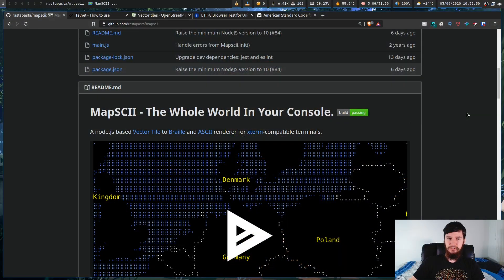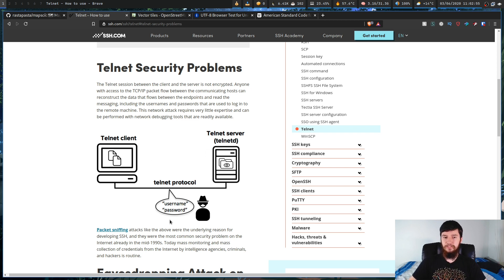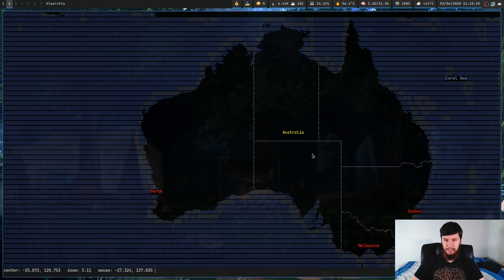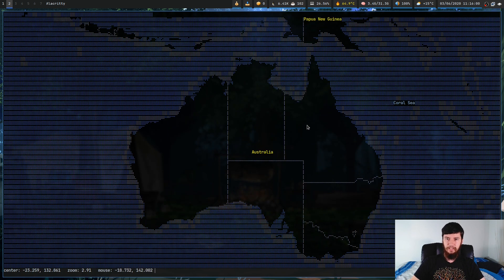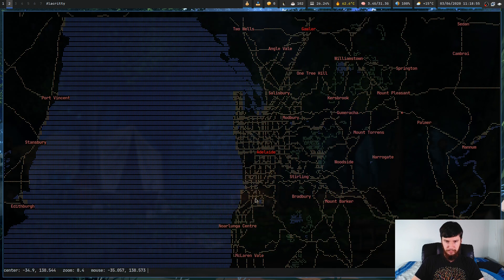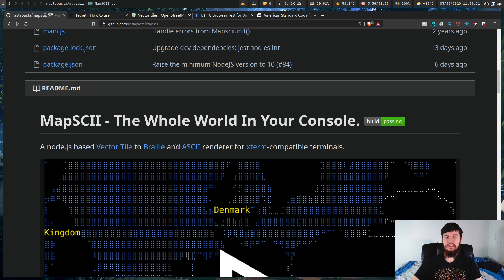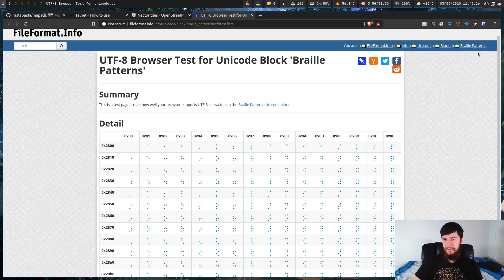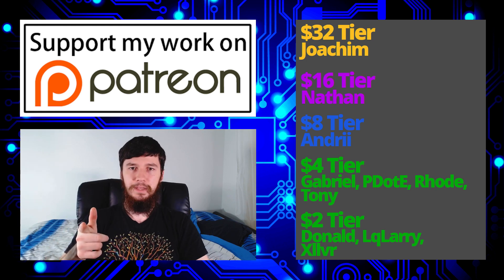Mapscii: Why Does A Terminal OpenStreetMap Client Exist???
Amazon Links

► ETH Wallet Address: 0x80451867c86bdf08c3888d407c1e3fcb6add61ed

I was looking around on the internet as I do and I stumbled across mapscii and didn't think much of it and then I actually looked into the application and though why in the world does an open street maps terminal client exist, I still don't know but it was a fun experiment.

Credits
🎨 Channel Art:
All my art has was created by Supercozman